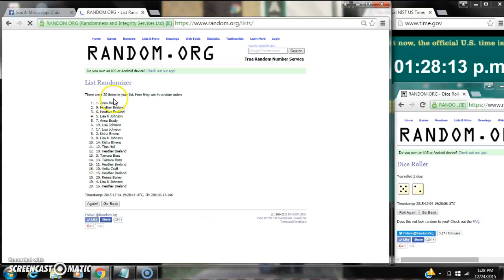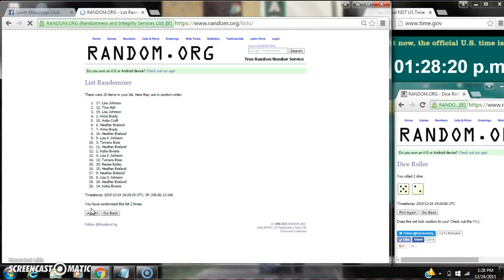Mae Lynn's 2 Winner Bath and Body Works Razz